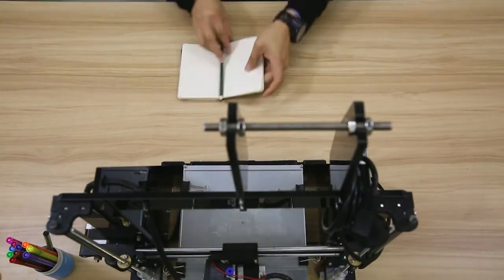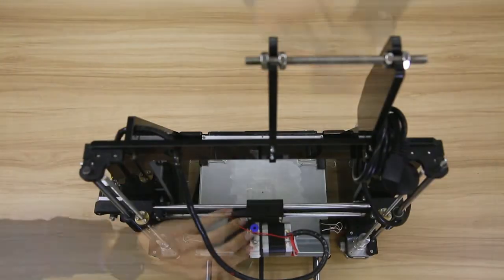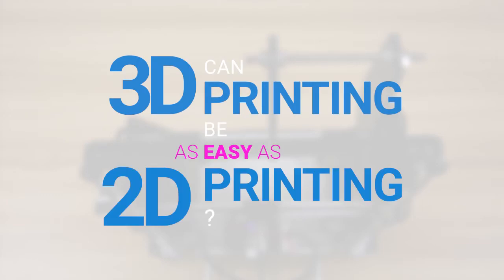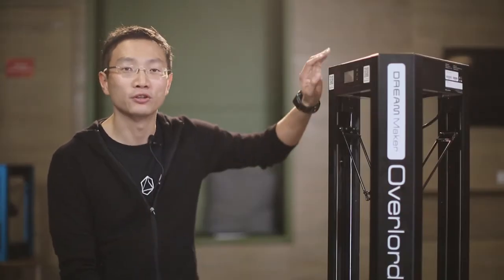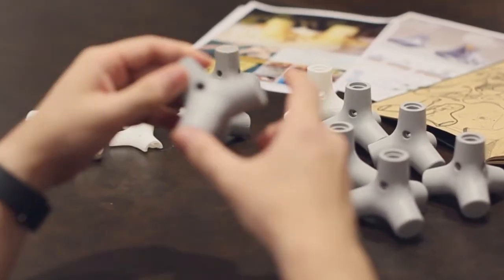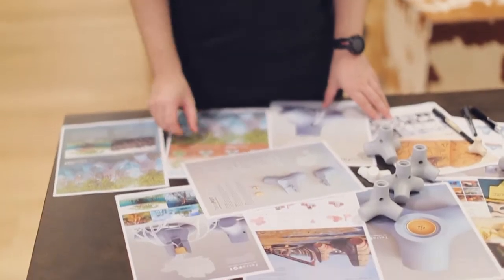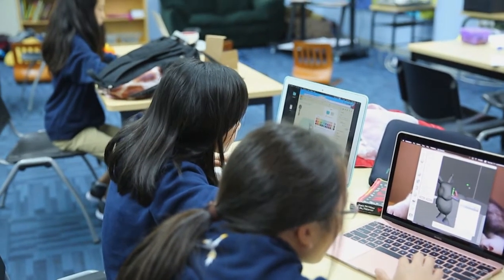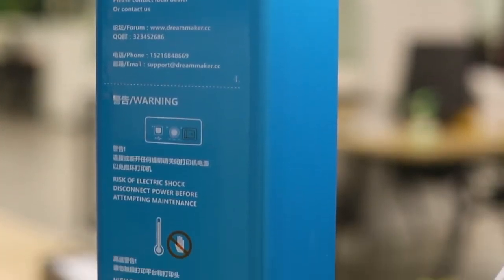Introducing OverLord ProPlus - The Most Reliable 3D Printer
The DreamMaker Overlord’s stylish design and ergonomic features helped to make it an unparalleled tool for makers and engineers since its release in 2015. We now present the DreamMaker Overlord Pro Plus. With improved reliability and precision it will look great in your garage, studio, and classroom.